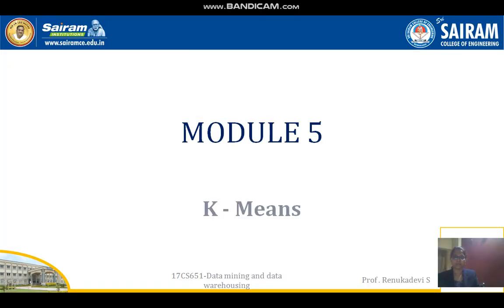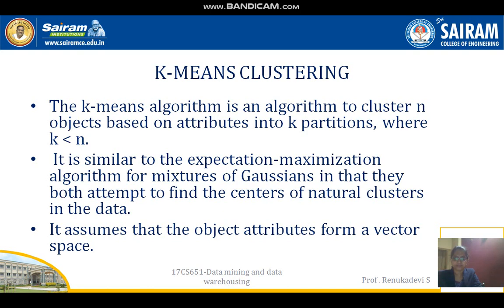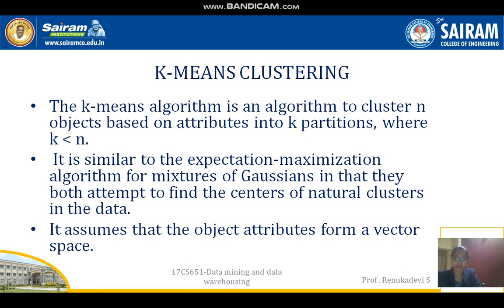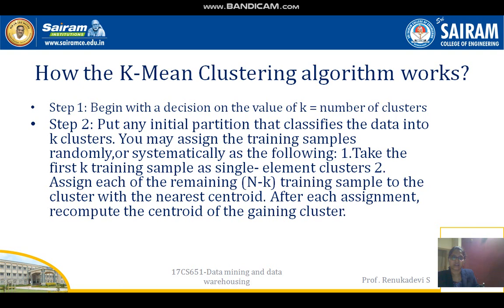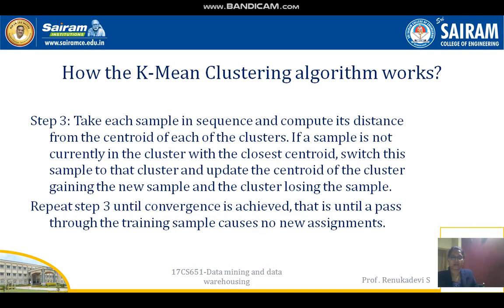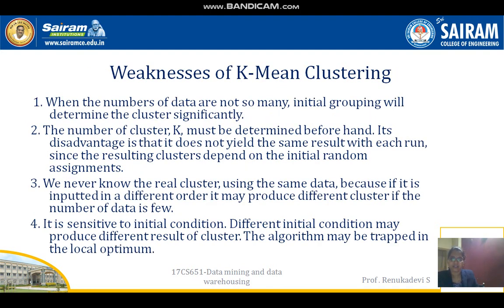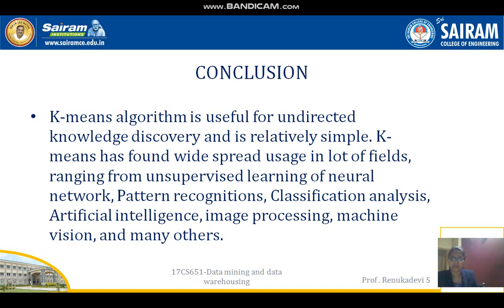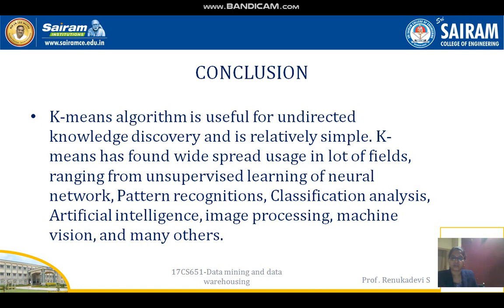Lecture video_17CS651_Module5_K - Means_Renukadevi